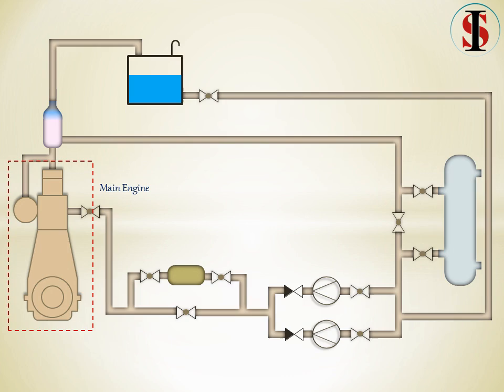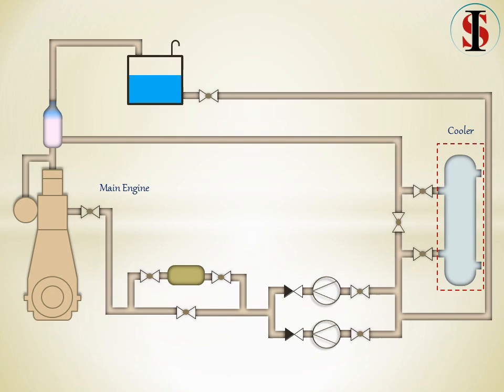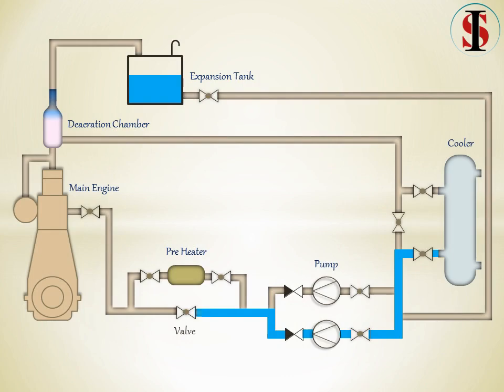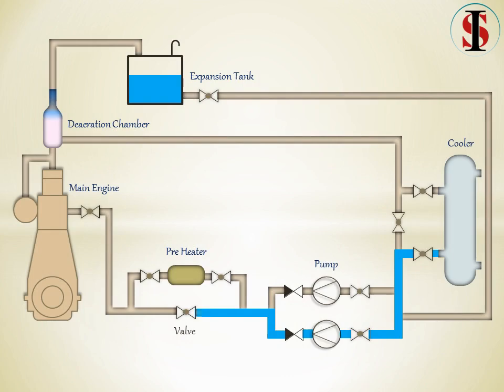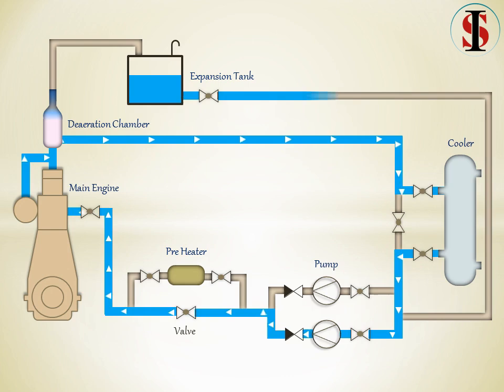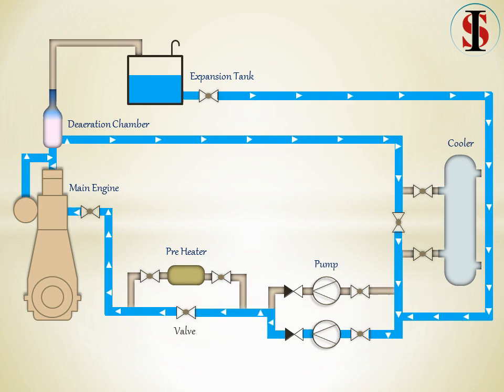Main Engine Jacket Water Cooling System | JCW System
Jacket water cooling of main engine on ships has to be carried out in order to lower the temperature.
Components of the This JW Cooling system are cooler, two pumps, deaerator chamber, expansion tank.
JCW system is a Closed loop
Main Engine System